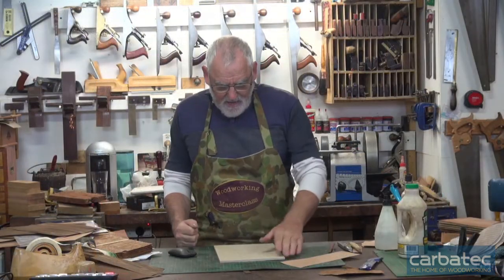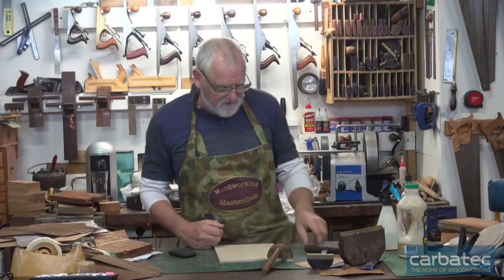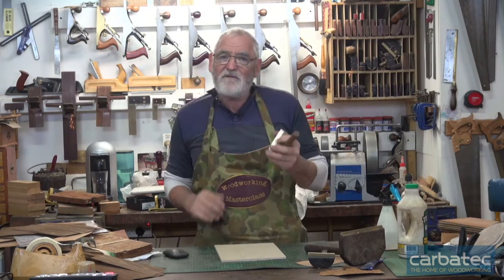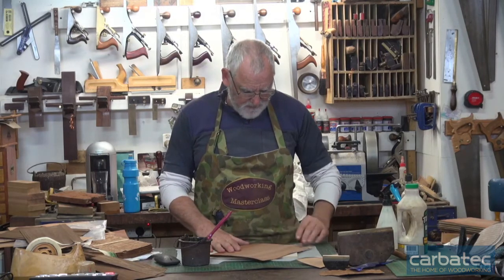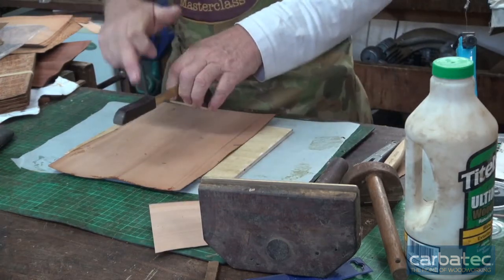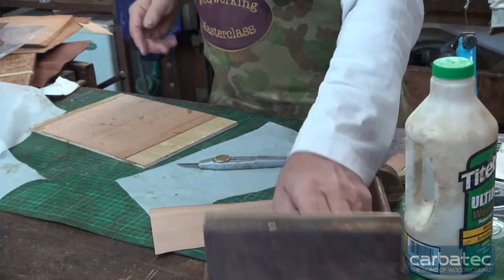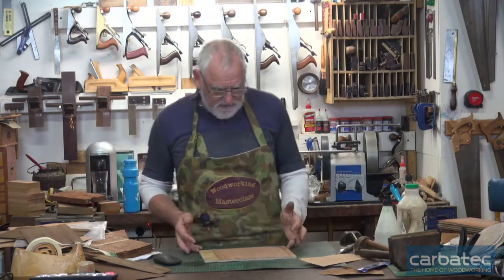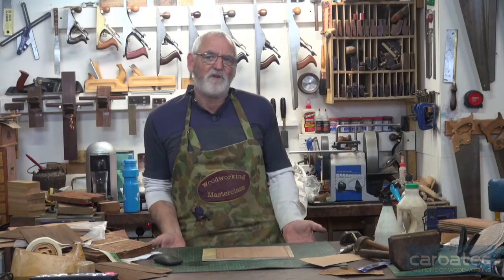Gluing up small projects in Veneer - Back 2 Basics with Steve Hay